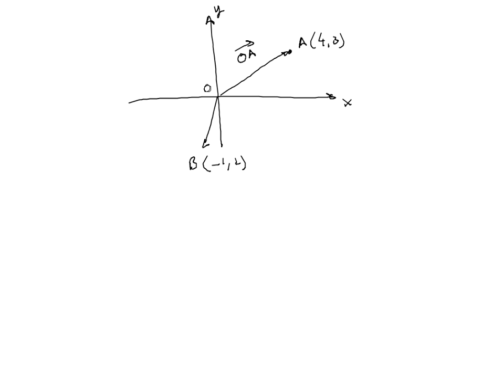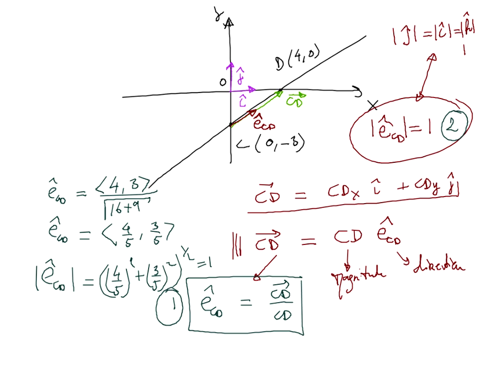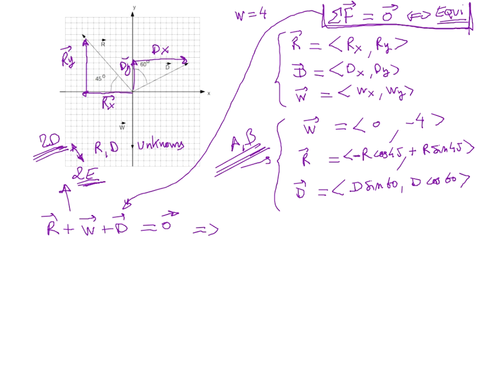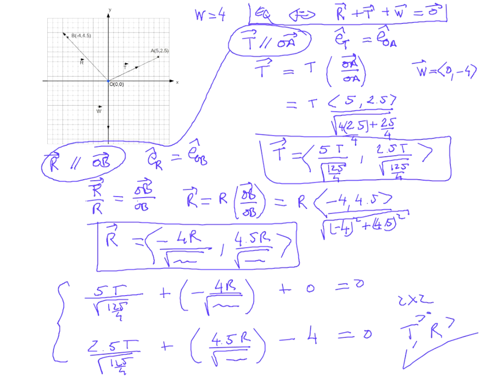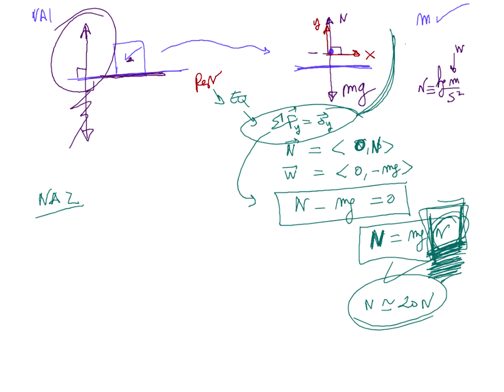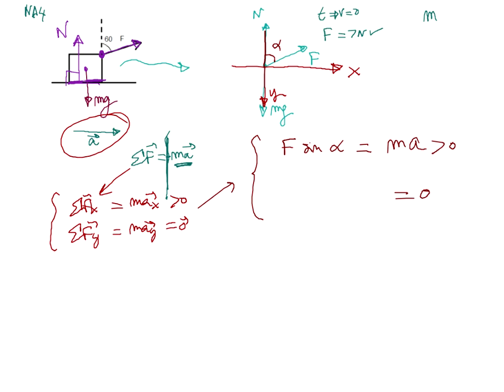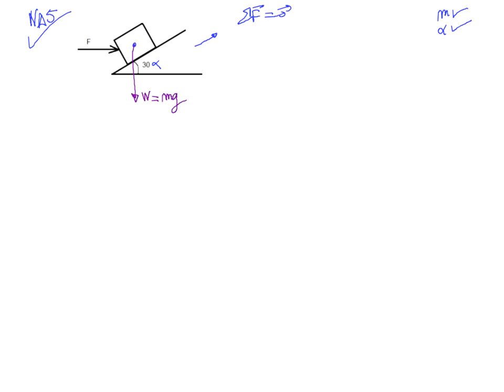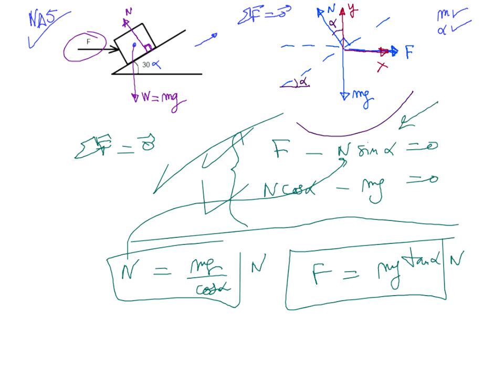Position vector Equilibrium and Newton introduction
Position vector Equilibrium and Newton introduction Physics